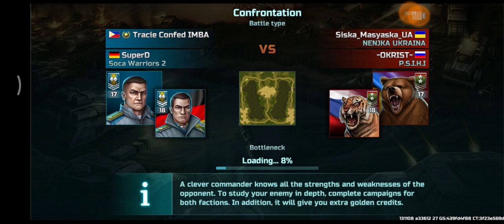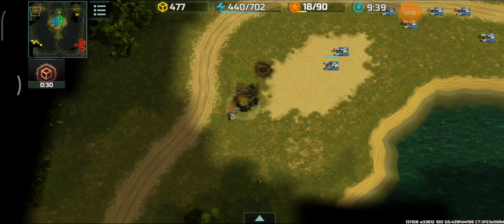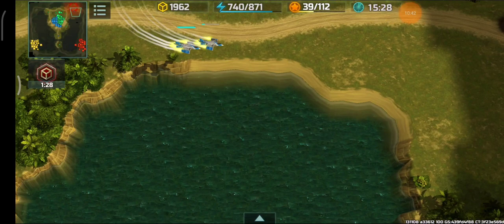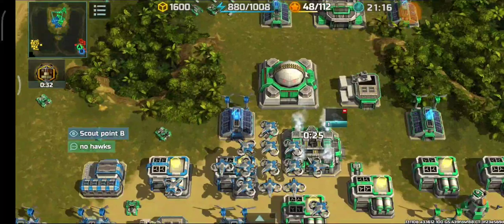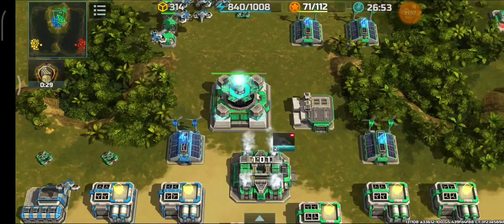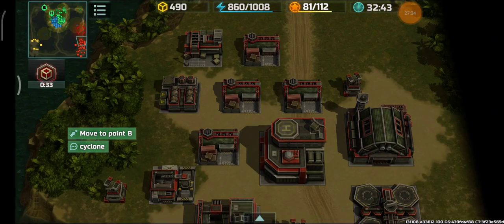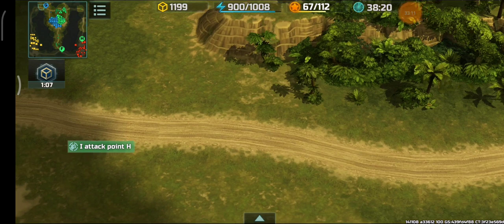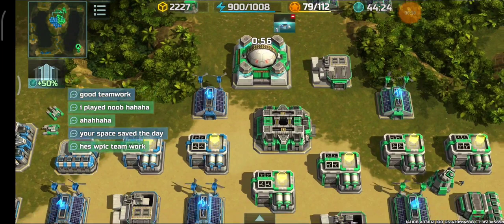(AOW3) - Unlimited Space Strike! (GG)